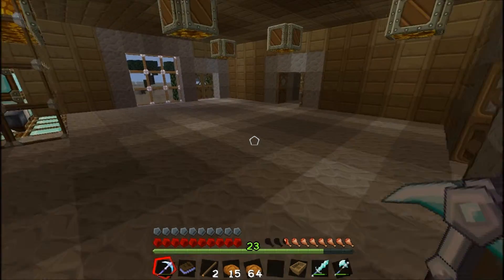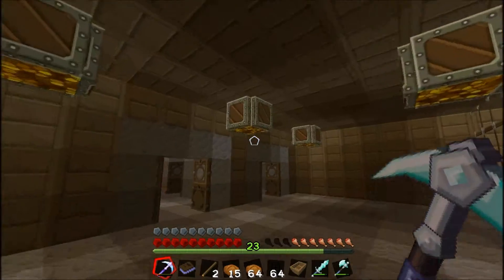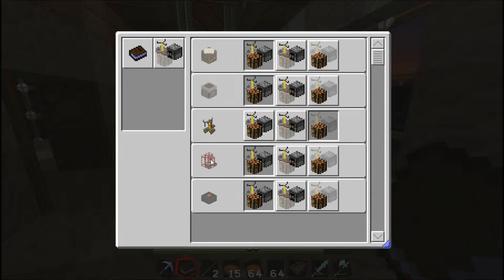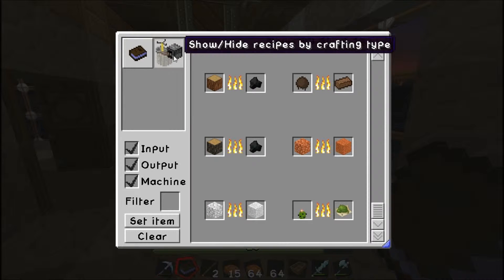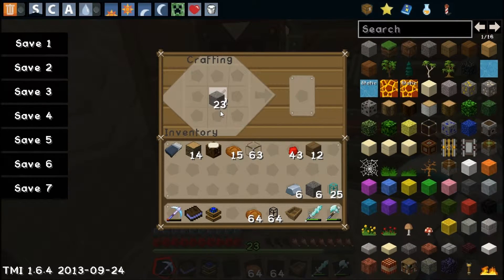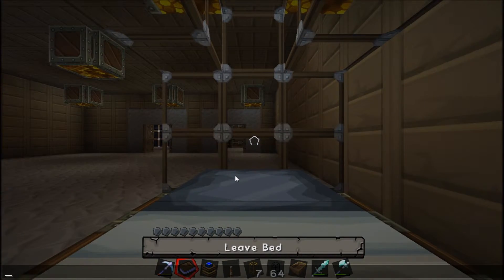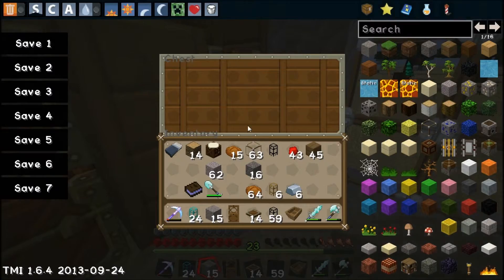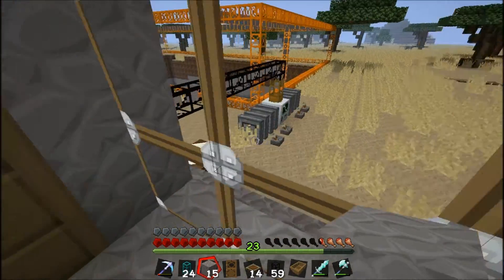Modded Minecraft Episode 7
Hey guys It's corey here and first off I'd like to give a shout out to MrToxicVortex, go subscribe to him , not only will it make my day if you could help him out, it would also make his day!, thanks for watching my video!, i hope you enjoyed and if you dropped me a like, that would be appreciated!, thank you!